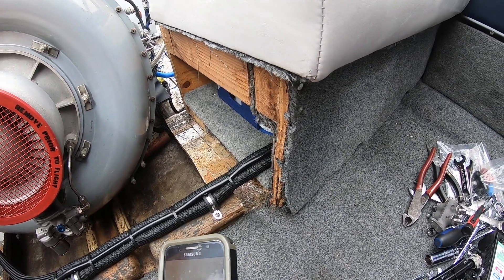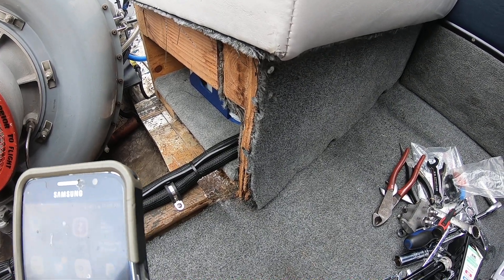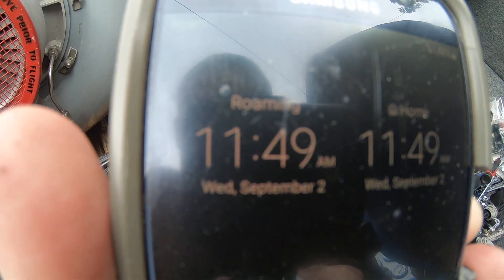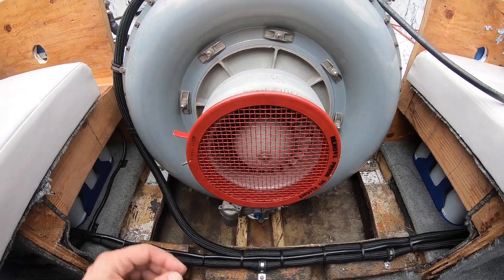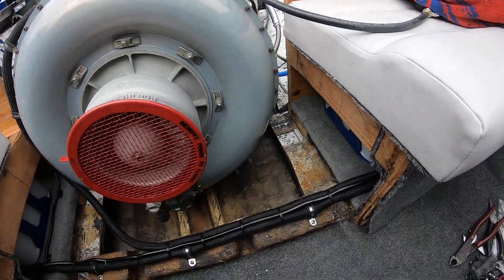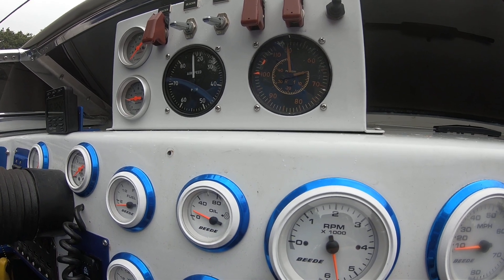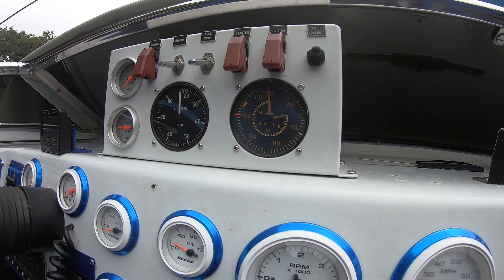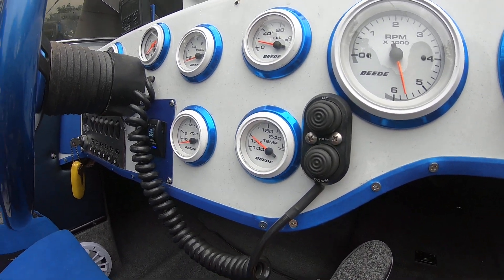Jet Boat with Boeing Helicopter Turbine Engine Start and Run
Here is a quick video of a Boeing T50-BO-12 Gas Turbine Engine being started and brought up to and slightly beyond flight idle (50 Percent). This engine is currently installed in a 21 foot Sleek Craft Jet Boat.

I am preparing to remove engine for another temporary project and this video illustrates it's proper working condition and complete status.